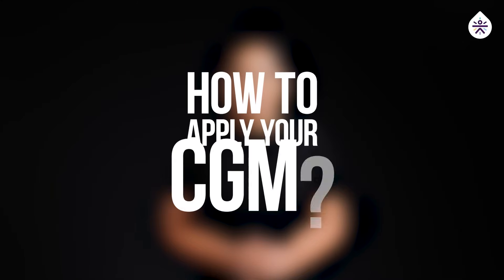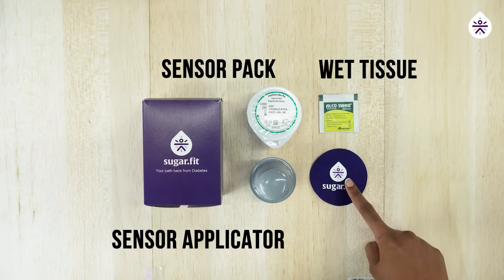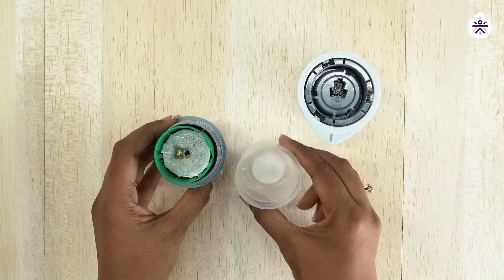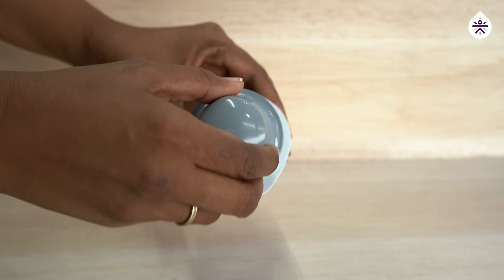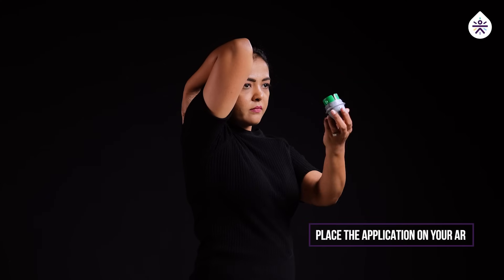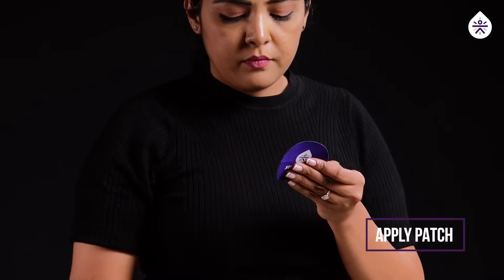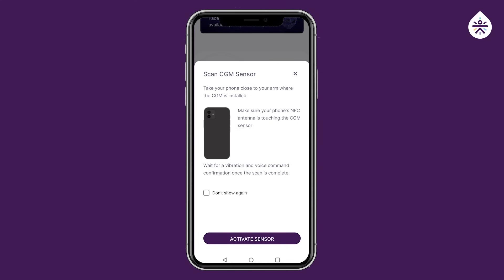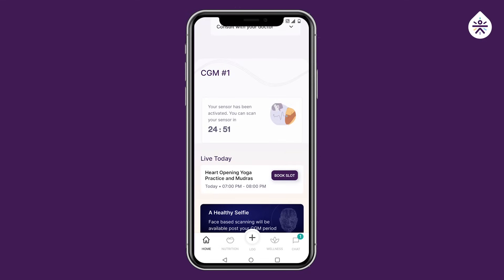How to Install a CGM for Blood Sugar Monitoring| Step-by-step Guide | bloodsugarcontrol besugarfit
Learn the easy and effective way to install a Continuous Glucose Monitor sensor (CGM) for precise blood sugar tracking. In this tutorial, we'll walk you through the installation process, ensuring you have a seamless experience with your CGM device. Stay on top of your health effortlessly!